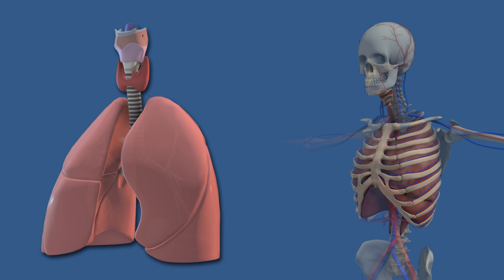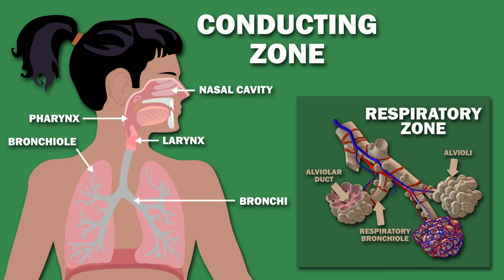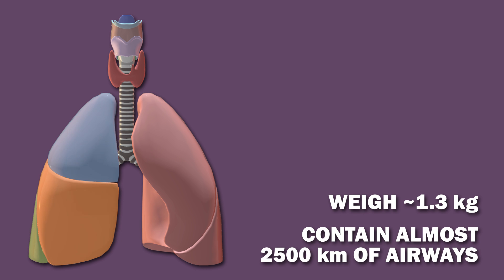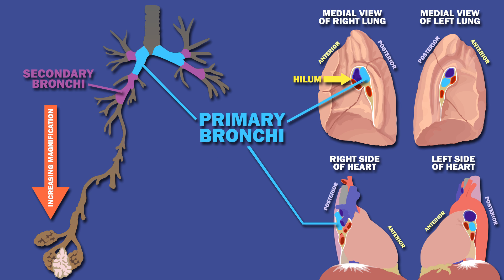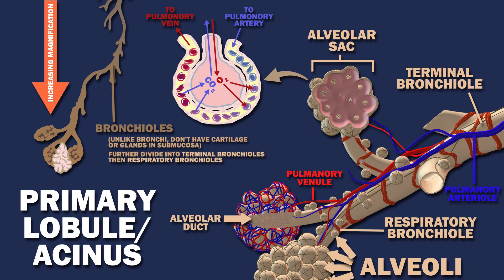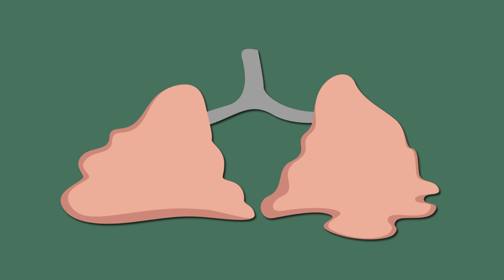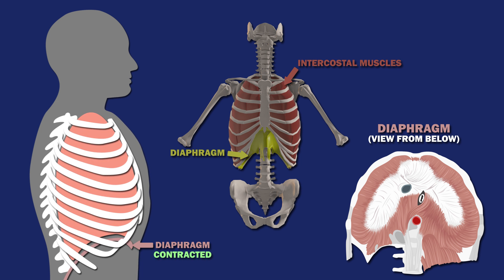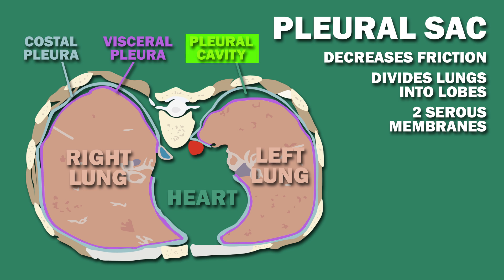ANATOMY OF THE LUNGS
The lungs are organs that allow you to breathe and are located in the thoracic cavity on either side of the heart and near the backbone. Their bases sit on the diaphragm, and their apexes extend into the root of the neck. The lungs perform gas exchange in microscopic alveoli, extracting oxygen from the air and transferring it to your bloodstream, while releasing carbon dioxide.
The respiratory system can be functionally divided into a conducting zone and a respiratory zone. The conducting zone forms a continuous passage for air moving in and out of the lungs, and includes the nose, pharynx, larynx, bronchi, and bronchioles. The respiratory zone is found deep in the lungs and is involved in gas exchange. This includes the respiratory bronchioles, alveolar ducts, and alveoli, which are air sacs 100-300 µm wide that allow gas exchange.
The respiratory system can also be divided anatomically into the upper and lower respiratory tracts. The upper respiratory tract consists of structures in the head and neck – in other words, the nose, pharynx, and larynx. The lower respiratory tract is located in the chest and includes the trachea, bronchi, bronchioles, alveolar ducts, and alveoli.
The lungs weigh around 1.3 kg and contain around two and a half thousand km of airways. The right lung is larger and heavier than the left, because the left needs to leave room for the heart. The right lung is subdivided into three lobes, while the left has two. However, the left lung has a structure homologous to the middle lobe of the right lung. On the left lung, the upper lobe has a projection called the “lingula”. The boundaries of these lobes are defined by fissures. The right lung has two fissures, one oblique and one horizontal. The left lung has only an oblique fissure.
The main, or primary, bronchi enter the lungs at the hilum, which is the area on the mediastinal surface of the lung through which structures enter and leave the lung. These primary bronchi branch into lobar, or secondary, bronchi, which supply air to each lobe of the lungs. The secondary bronchi then branch into segmental, or tertiary bronchi, which supply air to bronchopulmonary segments, which are subdivisions of the lobes. A bronchopulmonary segment has its own segmental bronchus and arterial supply.
The bronchi branch into bronchioles. The primary lobule, otherwise called the acinus, is the functional unit of the lung. It is composed of a single terminal bronchiole, numerous respiratory bronchioles, alveolar ducts, alveolar sacs, and around 10,000 alveoli. Pulmonary blood is delivered to it by a pulmonary arteriole and taken away by a pulmonary venule. The alveoli are where gas exchange takes place. Their 0.5-2 µm thick membranes form the blood-air barrier. Together, the 300-500 million alveoli in the lungs provide a huge surface area for gas exchange. Elastic fibers allow the alveoli to expand on inhalation. These spring back on exhalation to help expel carbon dioxide.
The lungs have a unique blood supply. They have two forms of circulation – pulmonary and bronchial. The pulmonary circulation brings deoxygenated blood from the body to the lungs via the pulmonary arteries and returns it via pulmonary veins. Meanwhile, the bronchial circulation provides oxygenated blood to the tissue of the lungs.
The lungs have very specific indentations from surrounding structures. The outer surface of the lungs faces the ribs, which make light indentations on them. The medial surfaces are even more interesting. We can see impressions of the heart, and the great vessels, which are the large vessels that bring blood to and from the heart.
The lungs can’t power the breathing process on their own, but only expand with the expansion of the thoracic cavity.  Instead, muscles of respiration, primarily the diaphragm, drive breathing. The broad, concave base of the lungs sits on the convex surface of the diaphragm. The intercostal muscles pull the rib cage upwards. The respiratory muscles relax when you breath out. When you’ve breathed out, the volume of the air remaining in your lungs is called the functional residual capacity (FRC), which is around 2.5-3 L in an adult.
When you’re exercising, heavy breathing recruits accessory muscles in the neck and abdomen, pulling the ribcage down upon exhalation and further decreasing the volume of the thoracic cavity to around 1 L. The movement of the lungs encounters little friction thanks to the pleural sac. This sac also divides the lungs into lobes. The pleurae are two serous membranes, one lining the inner wall of the ribcage, and one resting on the surface of the lungs. Between these membranes is the pleural cavity, which contains pleural fluid for lubrication.